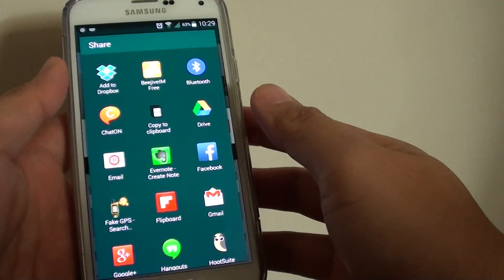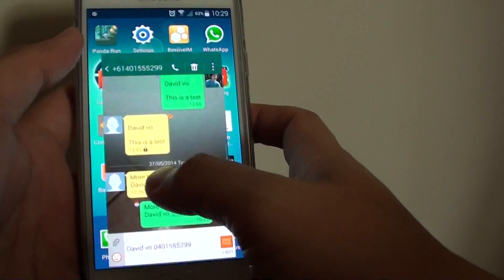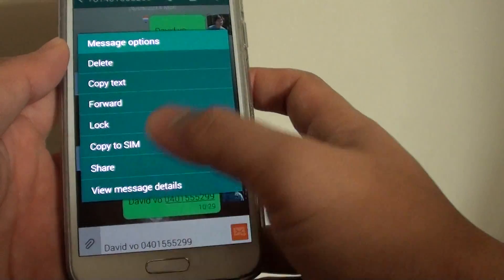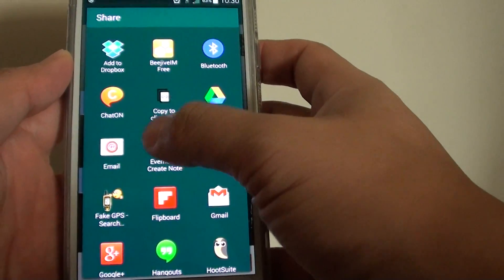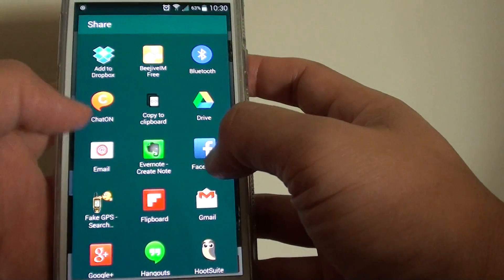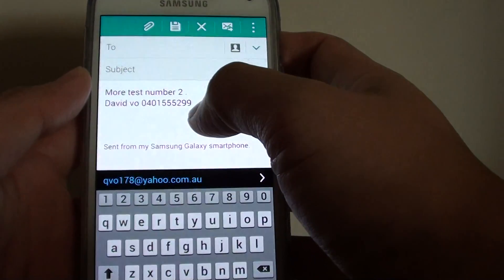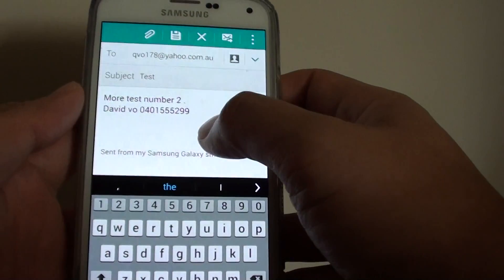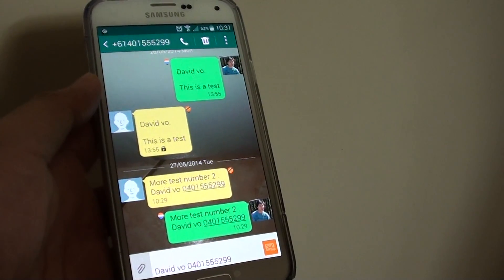Samsung Galaxy S5: How to Share a Text Message to Facebook, Email and other Apps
Learn how you can share a text message to Facebook, Email and other Apps on the Samsung Galaxy S5.